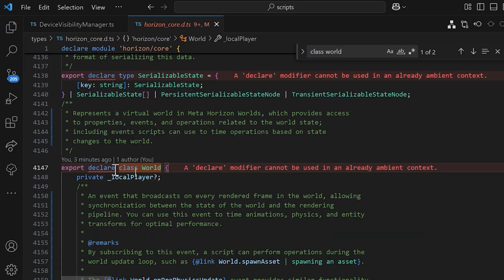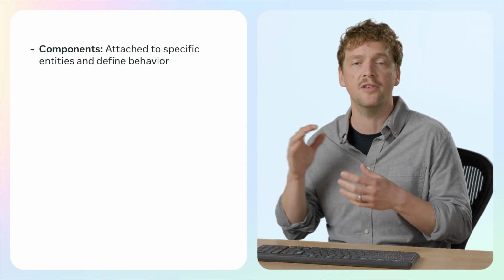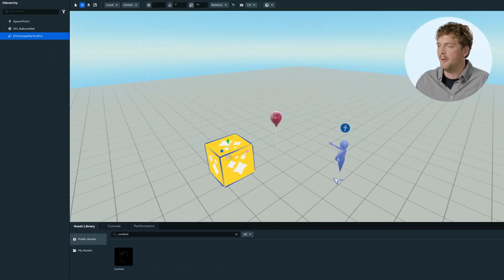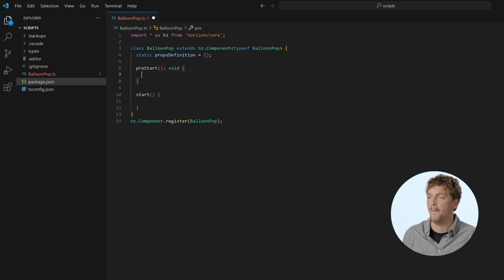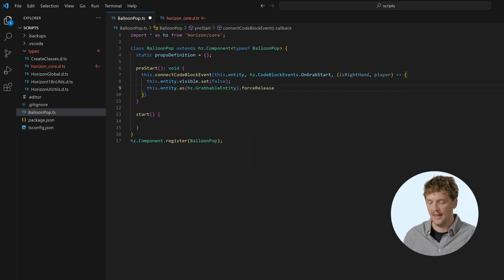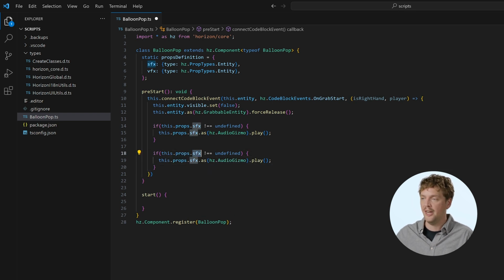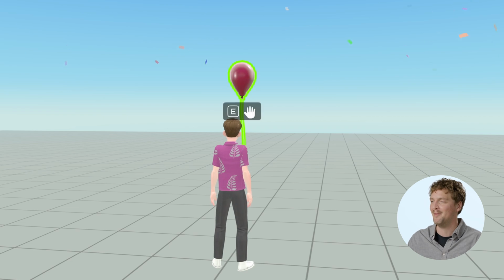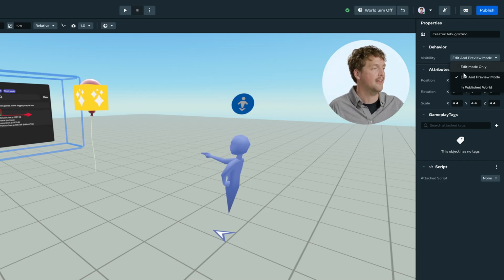Scripting Your World 🖋️📜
Every world is made up of interactive experiences. And every interaction starts with scripting. Creating a truly immersive world means understanding the basics of the Worlds Scripting System, and how to harness it to add life to your creations. We’ll guide you through the foundations of the scripting system that powers Worlds, and explore a few step-by-step examples of common interaction types.

00:00 - Introduction
01:44 - API overview
03:23 - Worlds types and classes
04:10 - Component structure
06:26 - How to build a script from scratch
19:23 - Debugging techniques